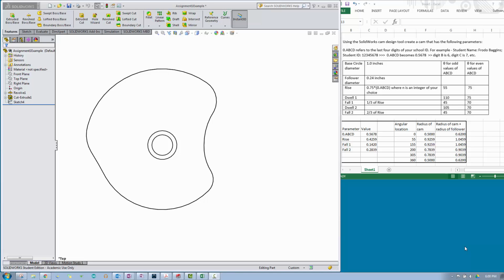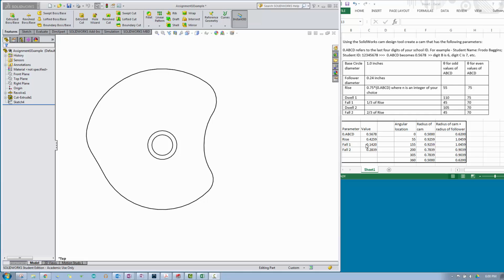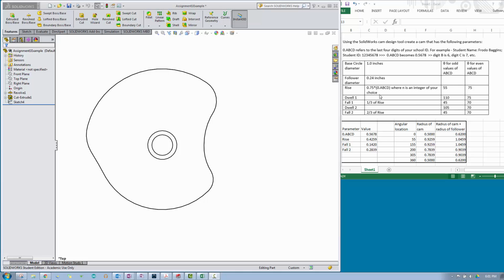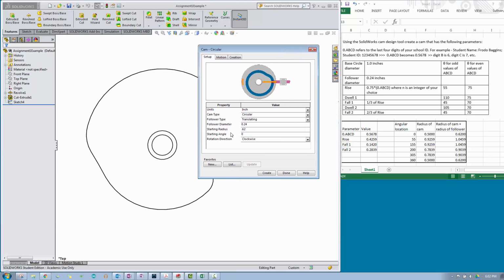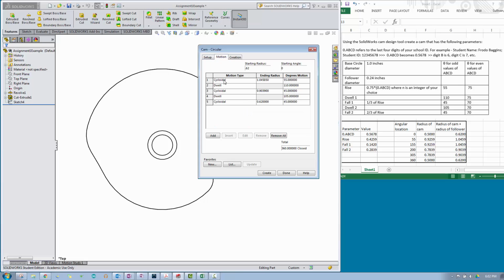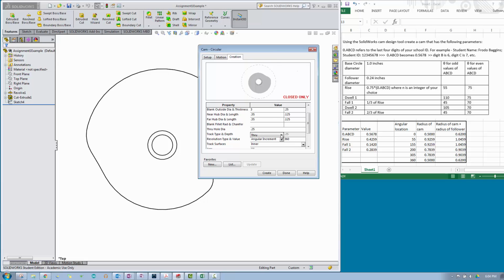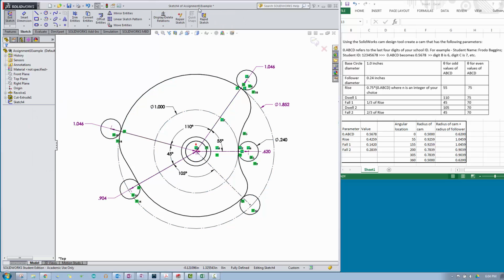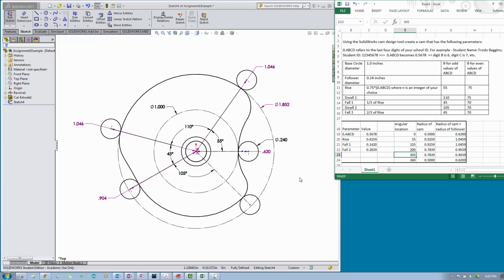MECH 3220 - Creation of a Cam